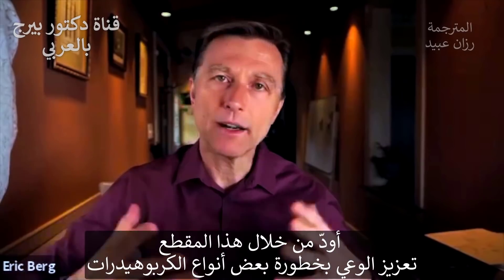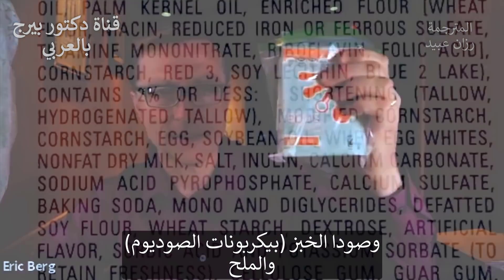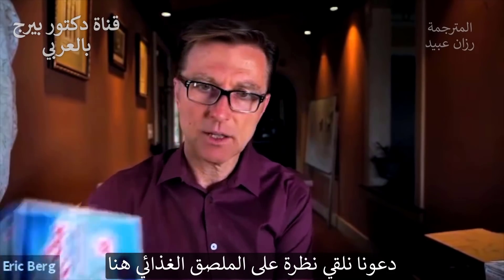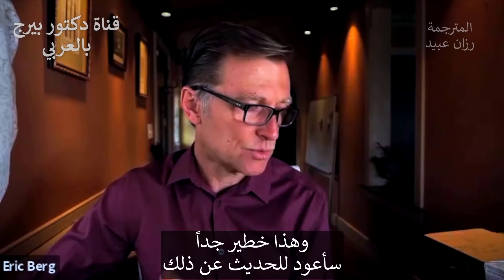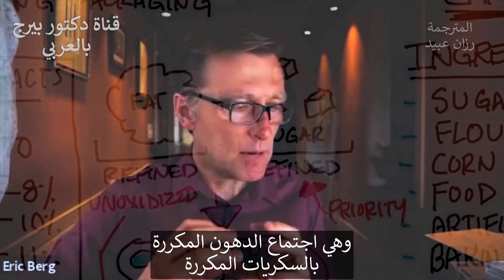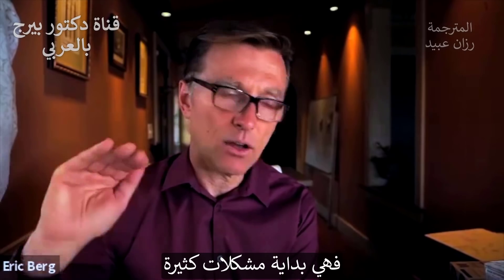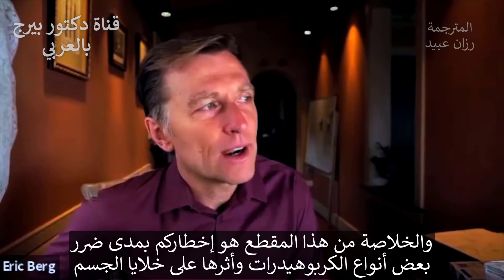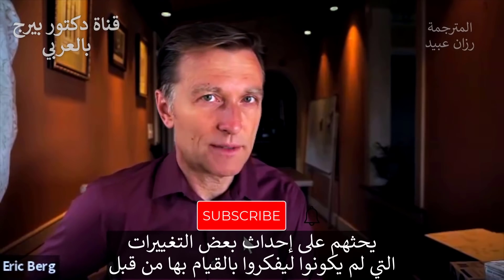هذا مايخفونه عن مكونات الحلويات التي نشتريها كل يوم!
في هذا الفيديو ، أريد زيادة وعيكم حول بعض الكربوهيدرات وخطورتها.
لنفترض أنك تستهلك منتجًا شهيرًا للكب كيك. قائمة المكونات مليئة بأشياء بعيدة عن أن تكون مفيدة لك وقد تكون ضارة جدًا. لم يكن ملصق التغذية أفضل من ذلك. ضع في اعتبارك ، عند قراءة الملصق ، عليك مراعاة حجم الحصة. لذلك ، تحتاج إلى مضاعفة السكر والكربوهيدرات وما إلى ذلك في عدد الحصص التي تتناولها.
عندما نجمع بين الدهون المكررة والسكر المكرر ، فإنه يخلق مركبًا يسد كل شيء. إذا كنت تأكل الدهون مع السكر المكرر ، فسيقوم الجسم بعملية التمثيل الغذائي للسكر كأولوية على الدهون. ستترك الدهون غير مؤكسدة. يمكن للدهون غير المؤكسدة أن تزيد من خطر مقاومة الأنسولين ، والتي يمكن أن تسبب العديد من المشاكل الصحية.
يمكن أن يؤدي تناول هذه الأطعمة دون ممارسة الرياضة أيضًا إلى حشر الكثير من الوقود الزائد في الميتوكوندريا. بدون حرقه ، يمكنك الحصول على الكثير من الجذور الحرة والمؤكسدات. لا تحتوي هذه الدهون المكررة والسكريات المكررة أيضًا على مضادات الأكسدة لمواجهة هذا الوضع.
يصنع الجسم مضادات الأكسدة. لكن هناك القليل من الأنسجة في الجسم التي لا تحتوي على الكثير من مضادات الأكسدة.
وهذا يشمل:
 • شبكية العين
 • داخل الشرايين
 • المخ والأعصاب
 • خلايا الكلى
 • خلايا بيتا في البنكرياس
يمكن أن يحدث الكثير من الضرر الإضافي لهذه الأنسجة عندما تفرط في تحميل النظام مع الكثير من الوقود والأكسدة والجذور الحرة. هناك الكثير من الوقود الذي ينتج عنه الكثير من الضرر دون أي قدرة للجسم على حماية نفسه. لذلك ، يطور الجسم مقاومة الأنسولين كآلية وقائية. لكن المشكلة في هذا هو أنه يمكن أن يؤدي إلى سلسلة من القضايا الأخرى.
تابعنا على فيسبوك:ArabicDrBerg
وانستجرام: drberg.ar

شكراً للمشاهدة!